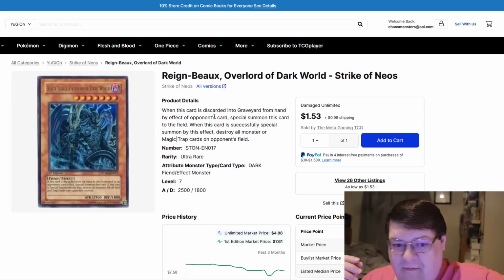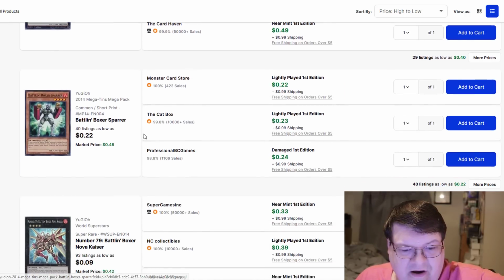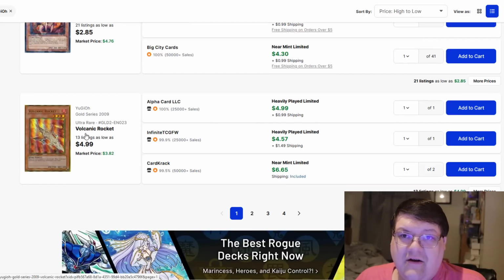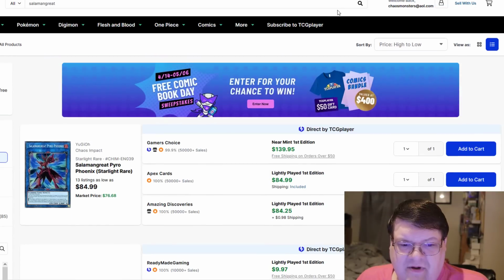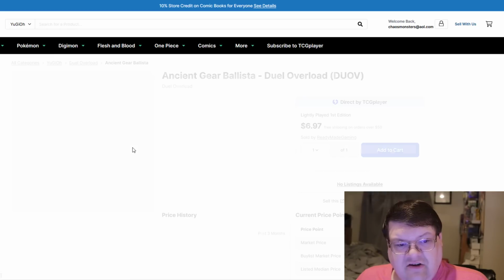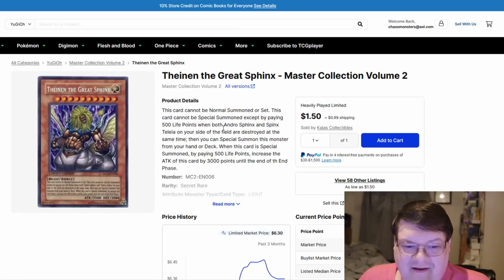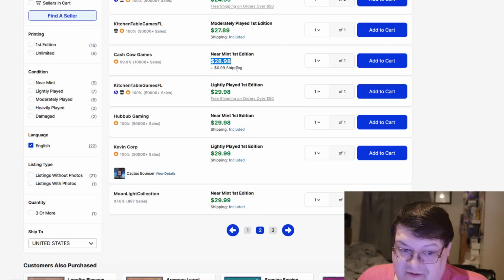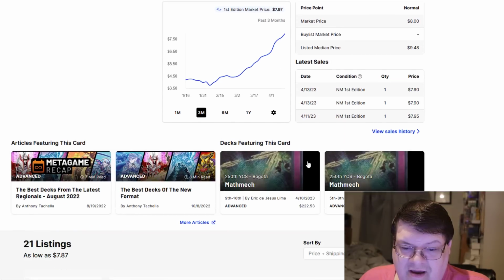New Release Hype Is Insane! Yu-Gi-Oh! Market Watch April 15, 2023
Were going to be looking at all the fallout that has happened recently with the new releases and the hype around them. What do you think about todays market? Does any of this shock you?